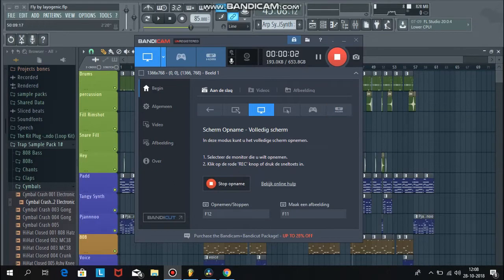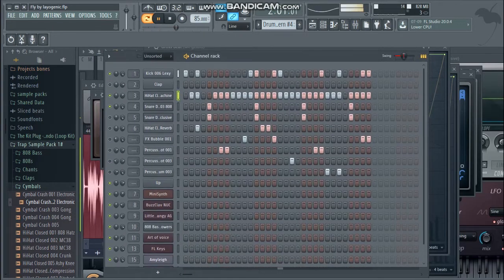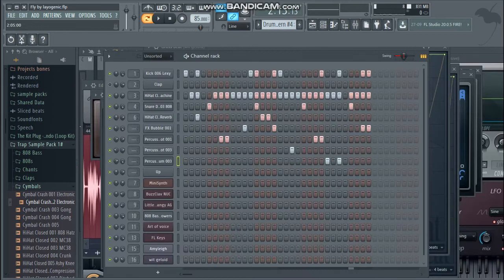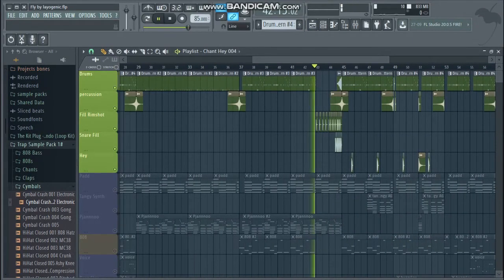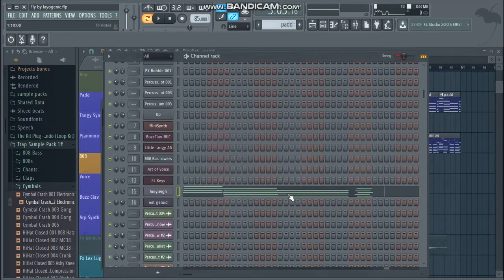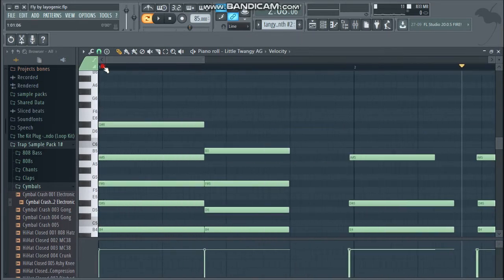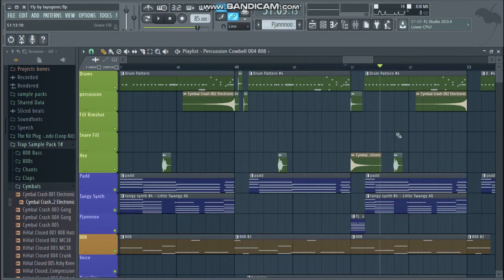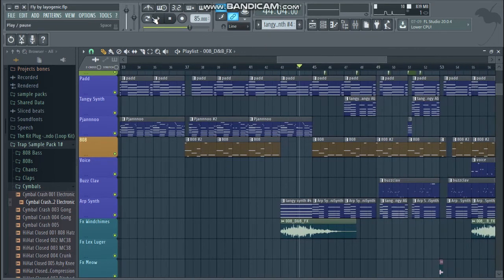FL Studio 12 Triphop/Nujazz Tutorial Like Sam Gellaitry, Soulection And Sober Rob With Stock Plugins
check my new music out on spotify

So i Noticed There aren't a lot of tutorials on this kind of music, so i decided to do one. Actually this is more of a breakdown of how i made a beat. This is the first commentary tutorial i did on fruityloops. So please give me tips on how to improve this. Im not a professional sound designer, just a hobbyist trying to help out other producers. So im sorry if my mixing is not 100% spot on. Also my mother language isn't English, So excuse me when im hard to follow sometimes. Hope you

acapella used in the original

If you have any questions or suggestions, please throw them in the comments, ill try to react to them as much as possible.